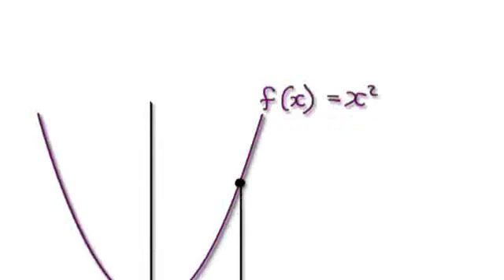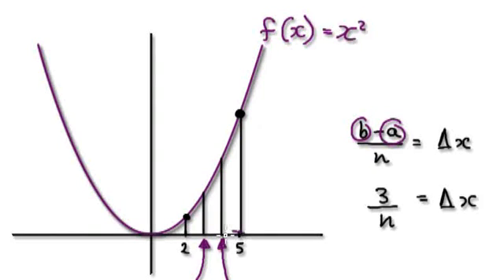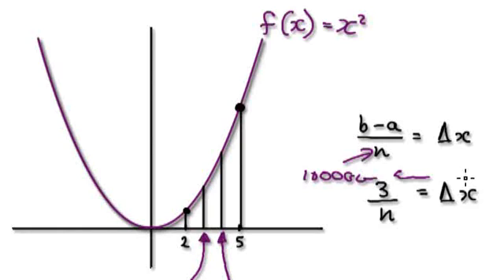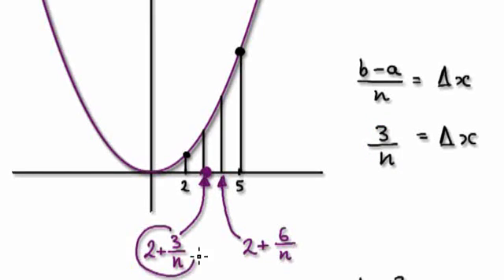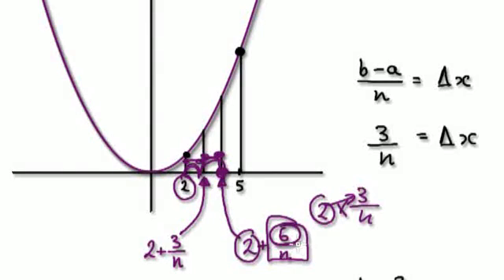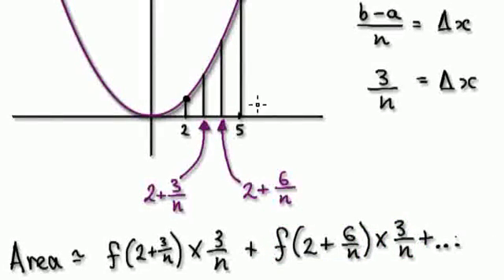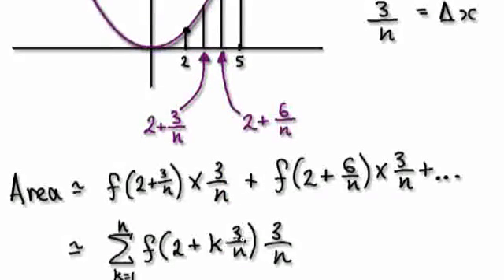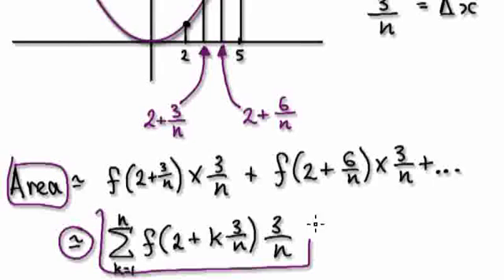Video 1625 - Riemann Sum Example - f(x)=x^2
Riemann Sum Example
f(x)=x^2